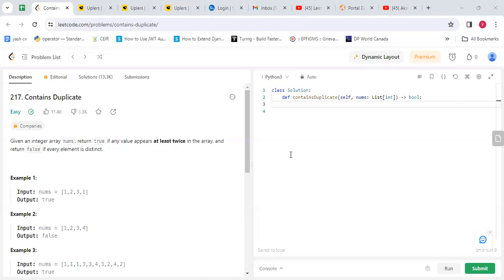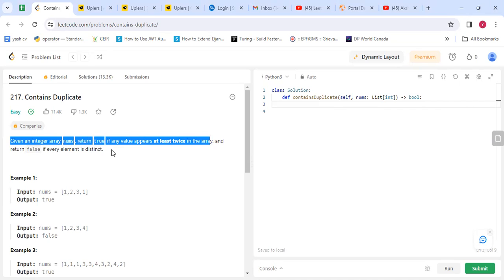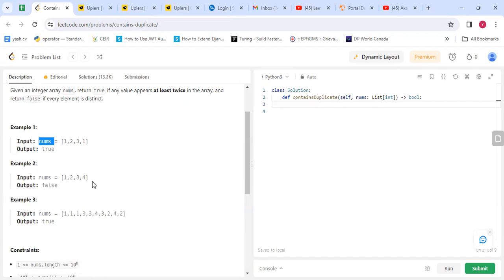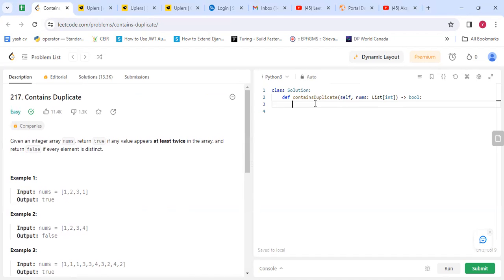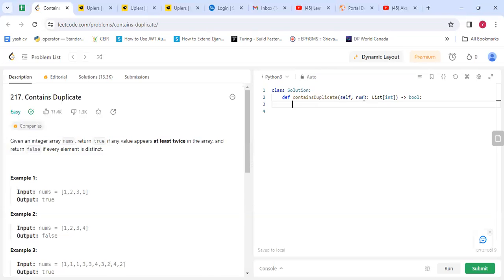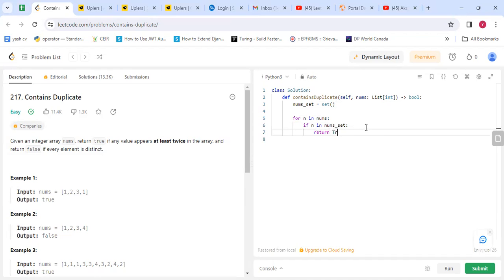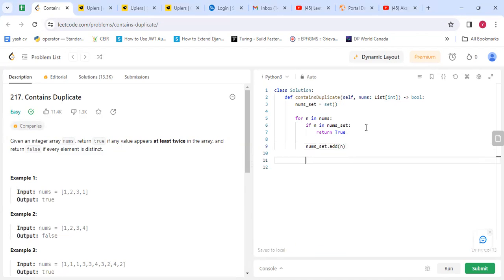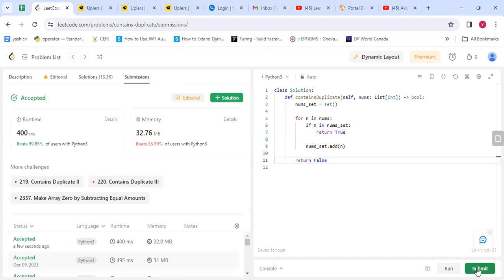Leetcode 217. Contains Duplicate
c programming specialist

Solution of Leetcode 217. Contains Duplicate